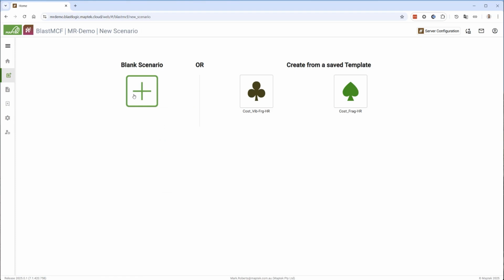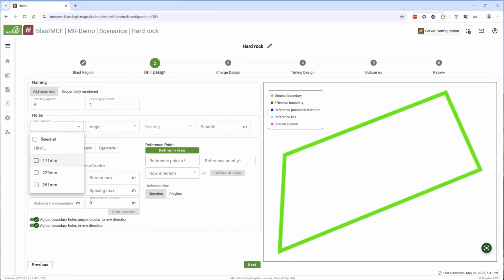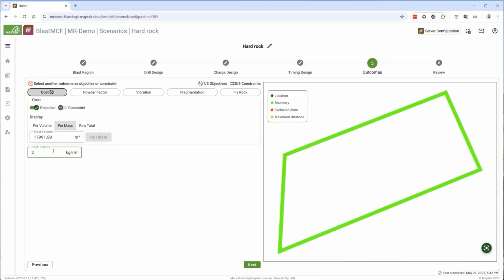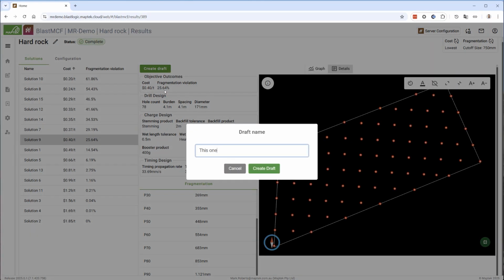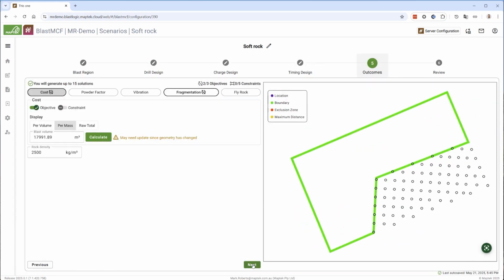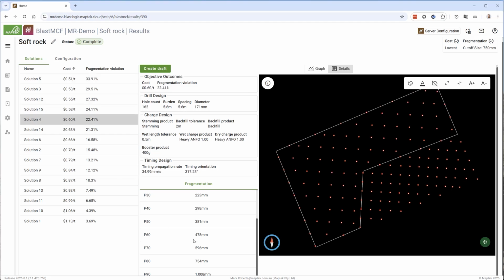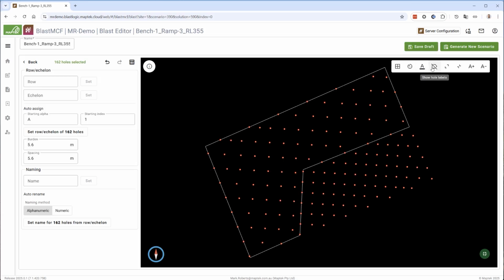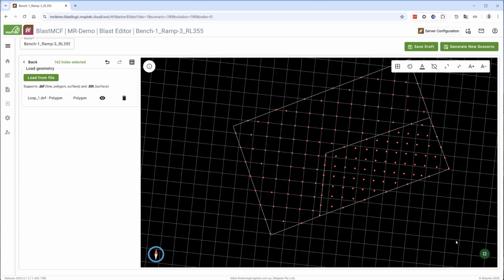How to optimise open pit blast design in BlastMCF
Use BlastMCF to quickly generate drill patterns, an iterative workflow can be used to create multiple patterns for different rock types.